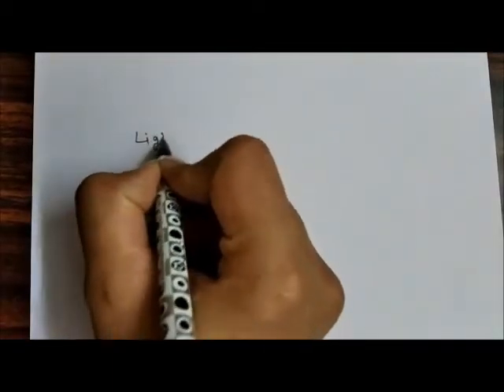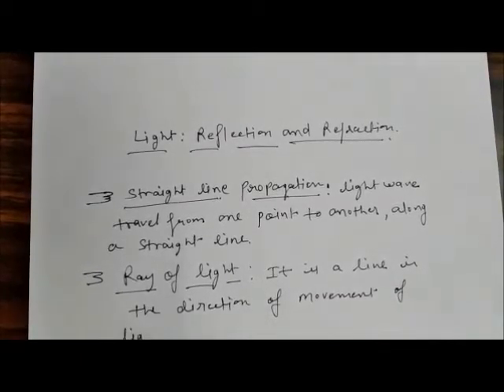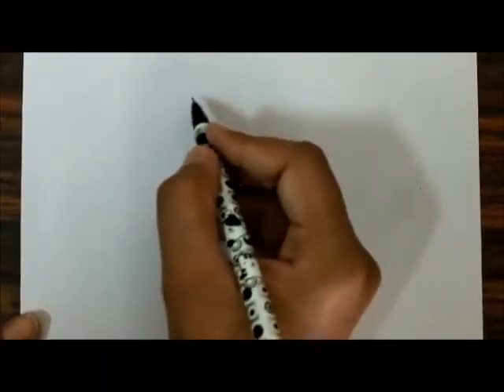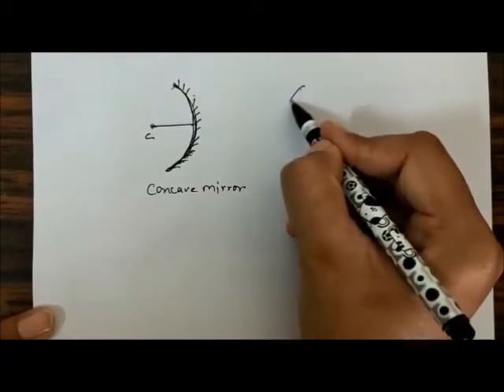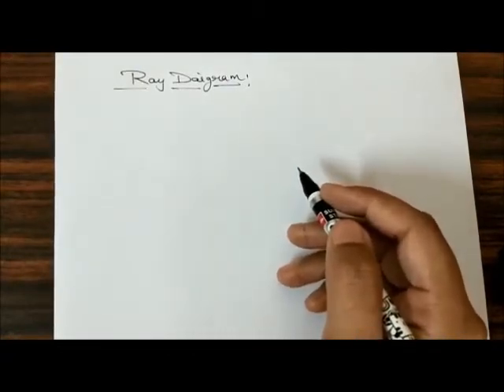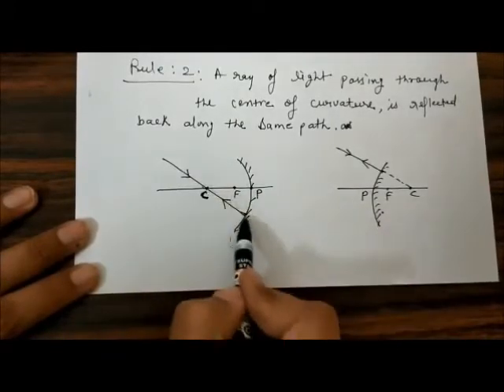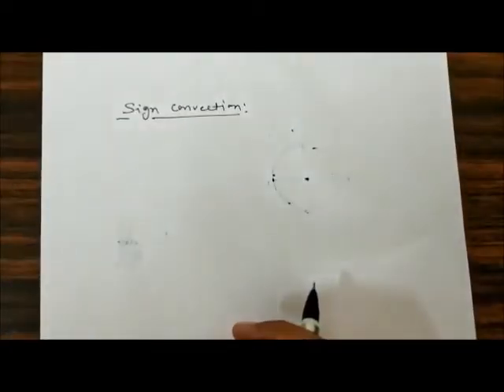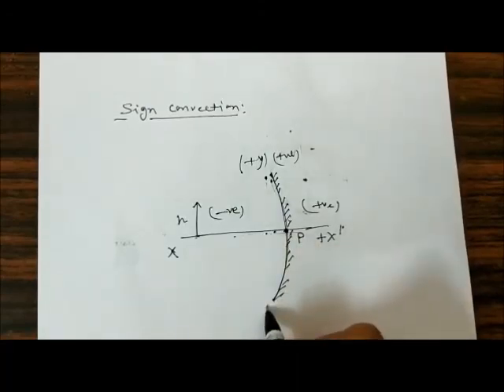Class X Physics Chapter 10 (Part 1)